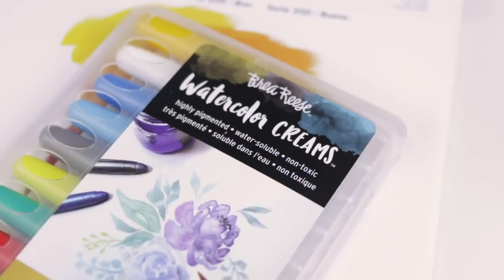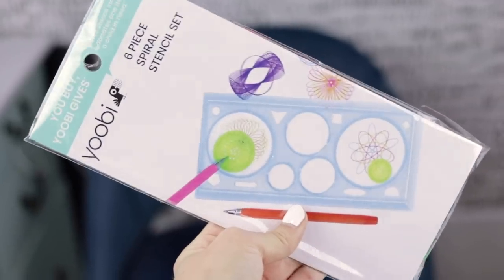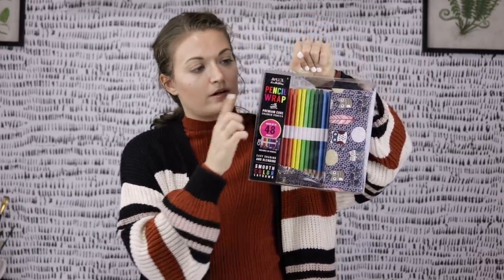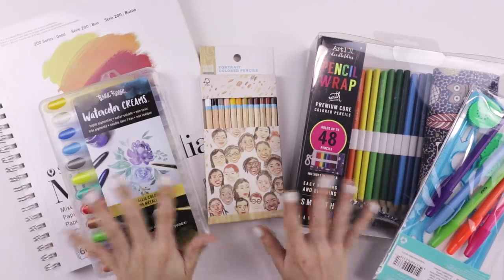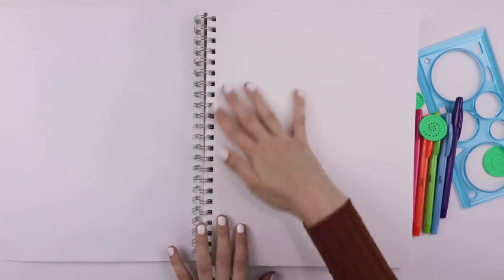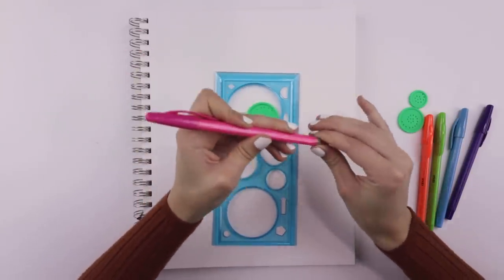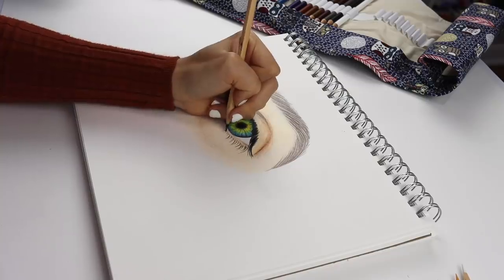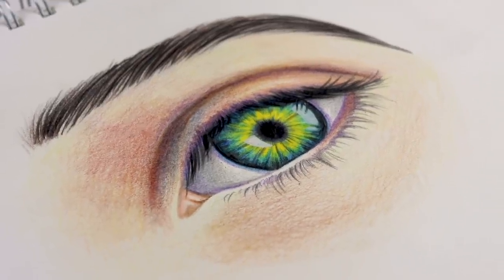Weird Watercolor CREAMS?! Testing Target Art Supplies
I went to Target and found weird art supplies. Let's test them!

Yes, the title says watercolor creams. Yes, this was the strangest art supply I've seen in a while!

If you enjoy art, like to be weird, and want some inspiration... you're in the right place! Welcome to the art family! :)

★Binge more videos by me!